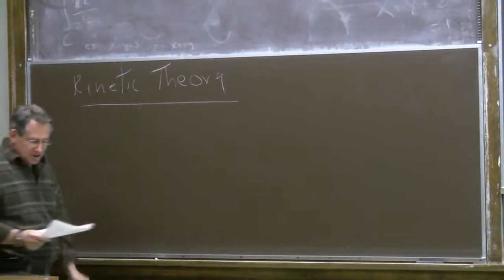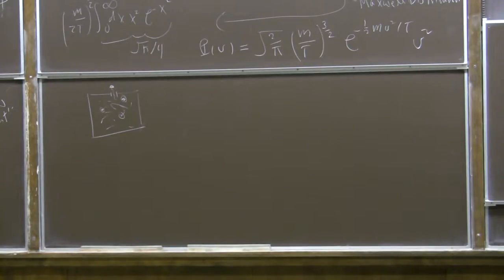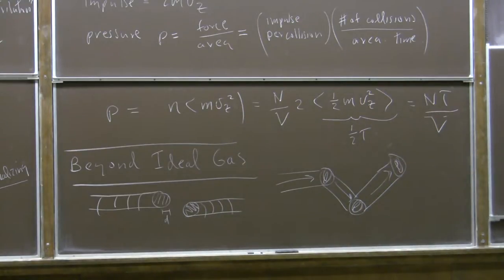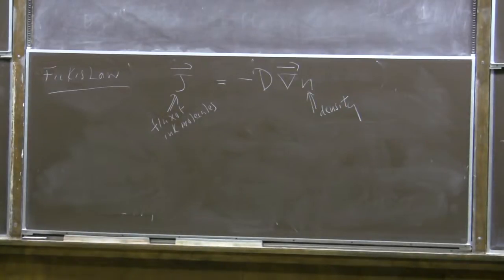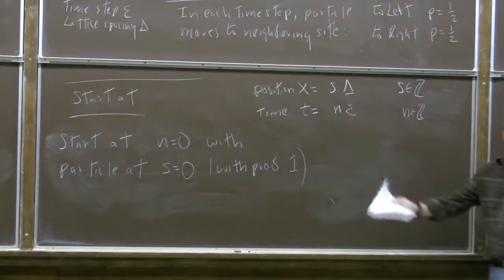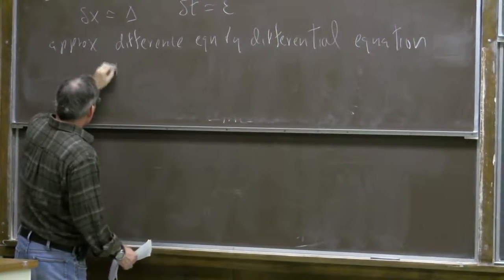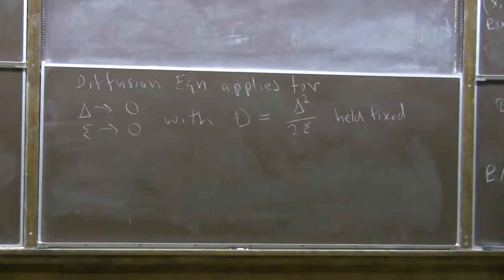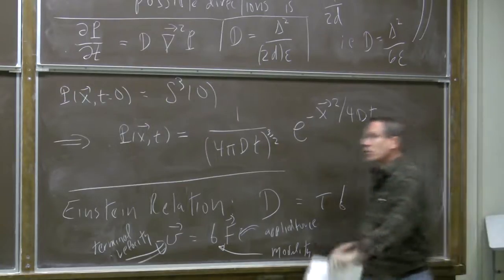ph12c lecture19 diffusion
Physics 12c (Introduction to Statistical Mechanics) at Caltech
Lectures by John Preskill
Lecture 19: Diffusion, 31 May 2011
Tweet: Einstein's fluctuation-dissipation relation: We can measure Avogadro's number by observing the Brownian motion of a pollen grain!